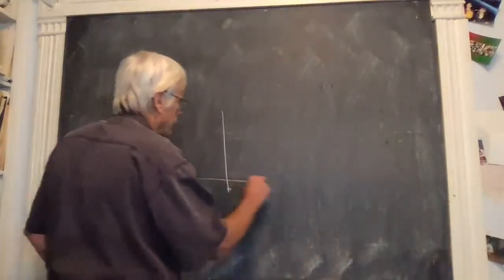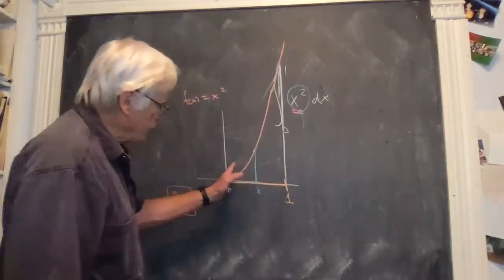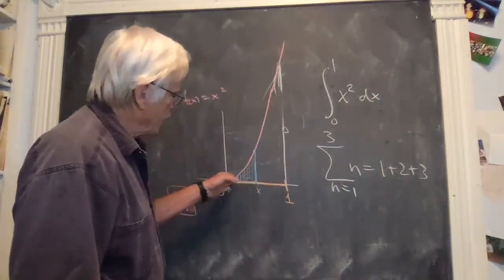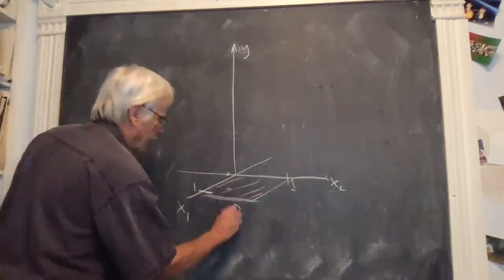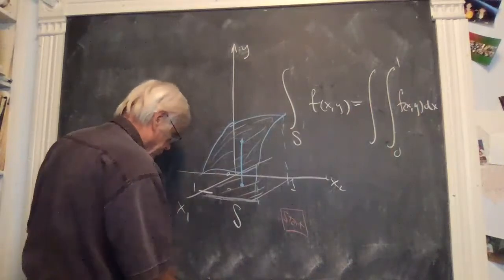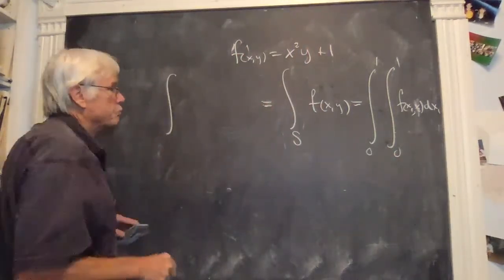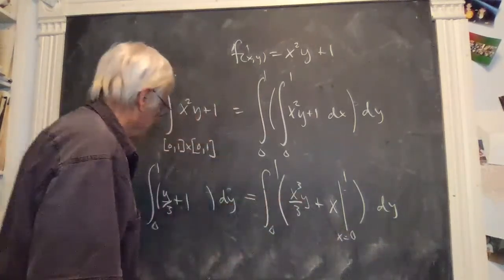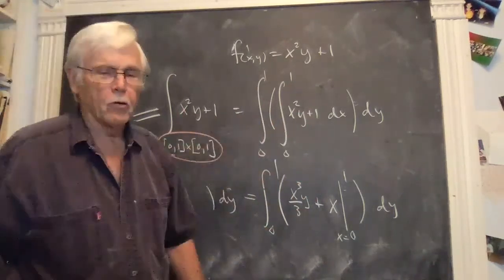Chapter 4 Review IntegrationInro